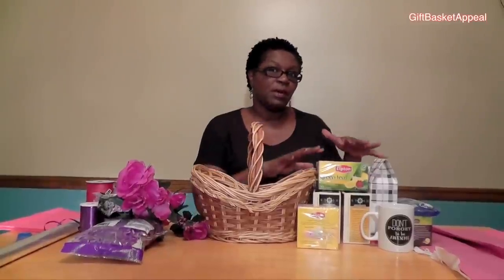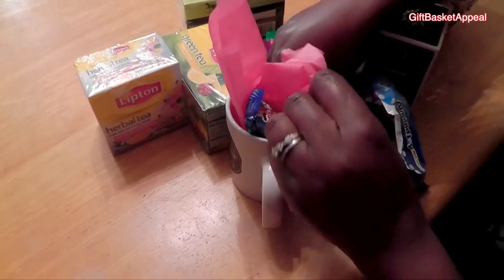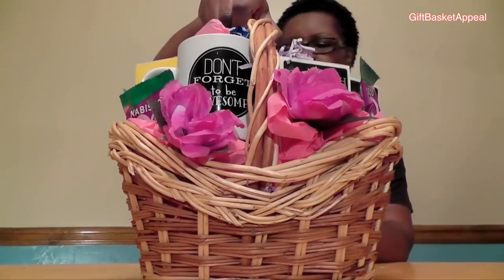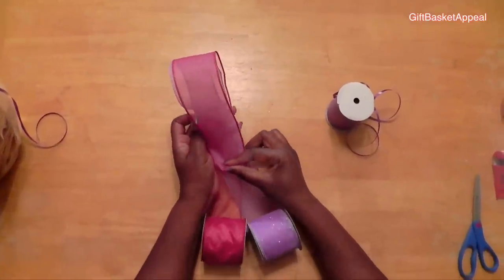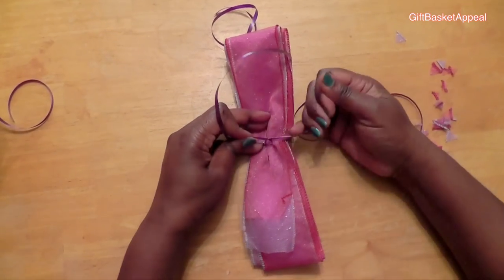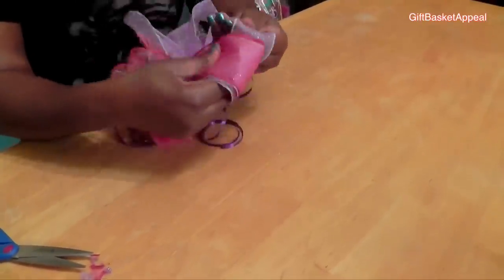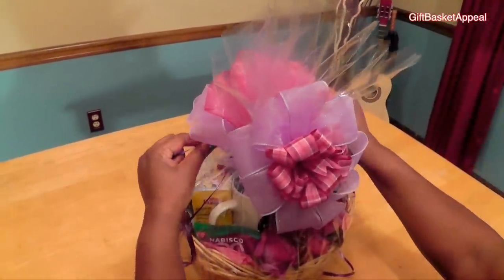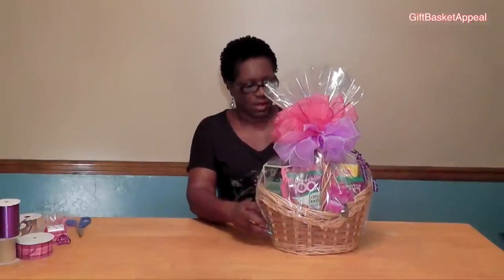Mother's Day Tea Basket Tutorial - GiftBasketAppeal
Learn how to make this awesome Tea Gift Basket for Mother's Day. This video also includes a bow tutorial. This is the perfect basket for tea lovers.

SUPPLIES
basket (medium)
Cellophane
wired ribbon
curling ribbon
packing tape
scissors
shred
gift tissue

CONTENTS OF BASKET
-cookies
-cup
-mini candy bars
-assorted teas (4 boxes)

***These are just a few ideas of what you can put in a tea basket!***